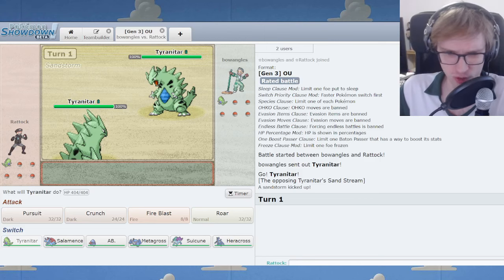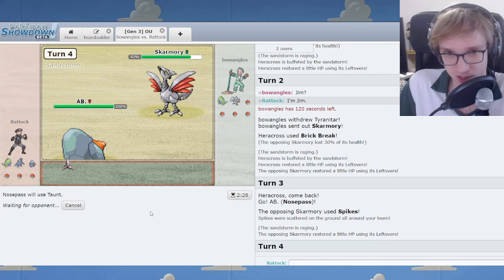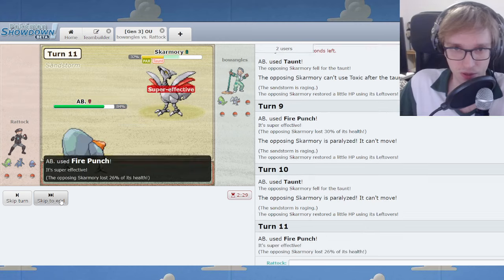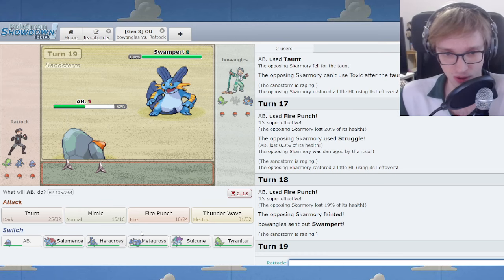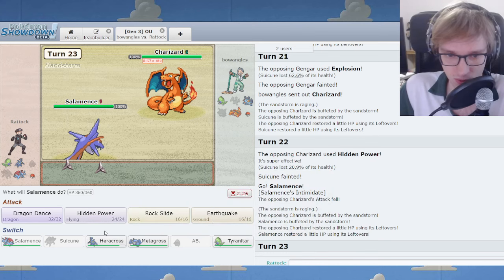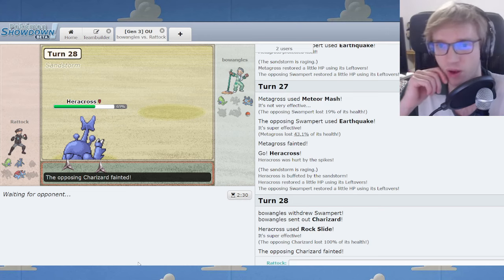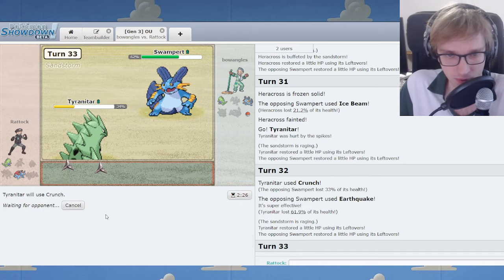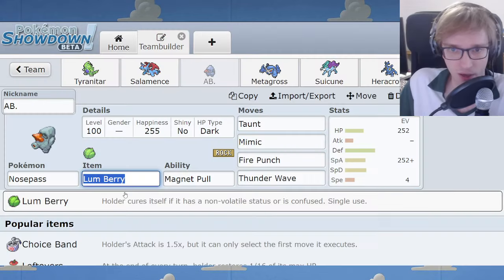Nosepass Nation - Gen 3 OU Ladder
Pokemon Showdown Competitive Singles exists. ADV OU is the best format. This is a good description of the video you are viewing / just viewed.

Is this insane?

Skarmory, Metagross, Salamence, Tyranitar, and more, are members of the metagame.